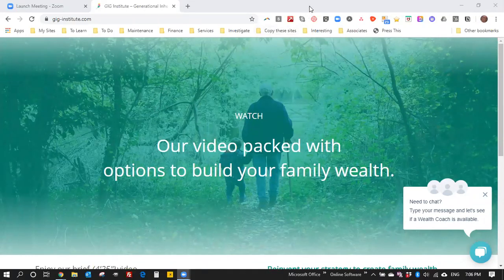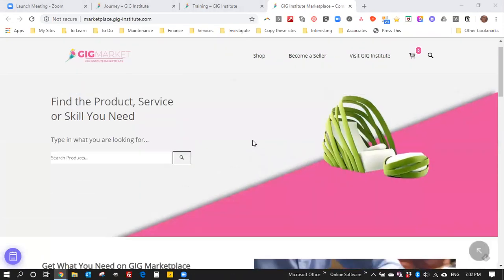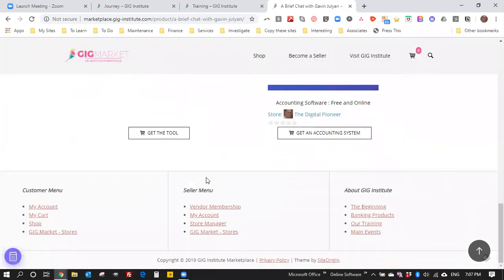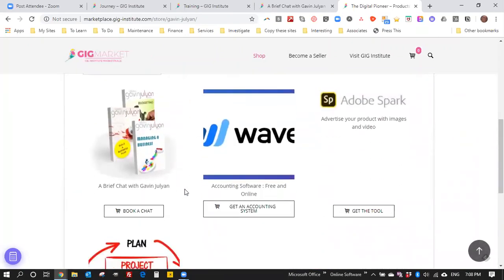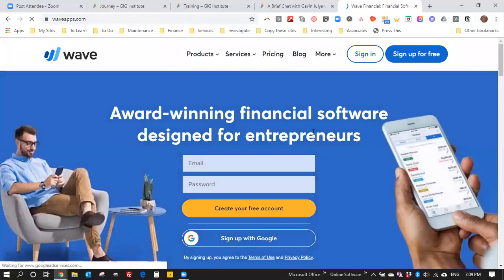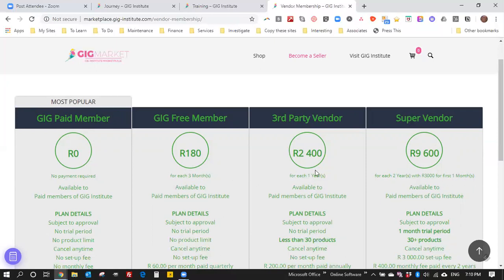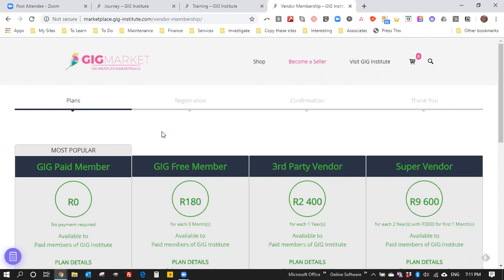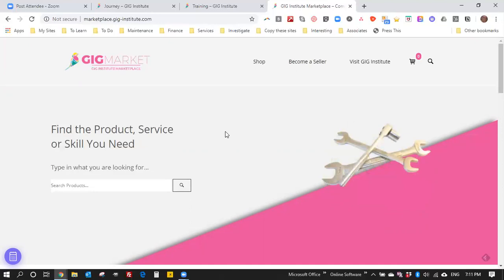GIG Marketplace by Gavin Julyan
The GIG Marketplace is one of the benefits of GIG Paid Membership and offers the member a way to market his products or services to the public and other GIG members